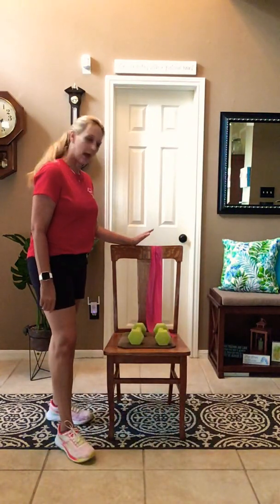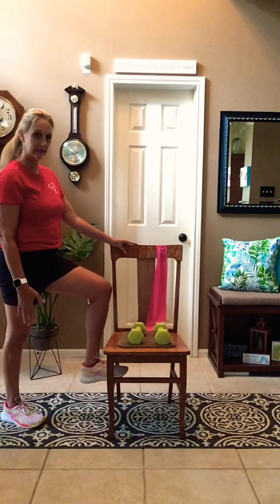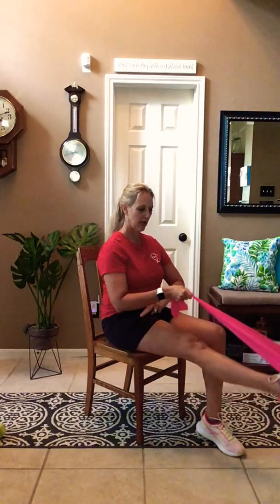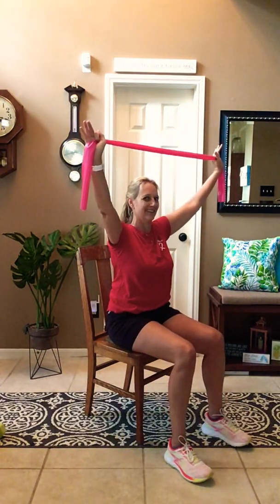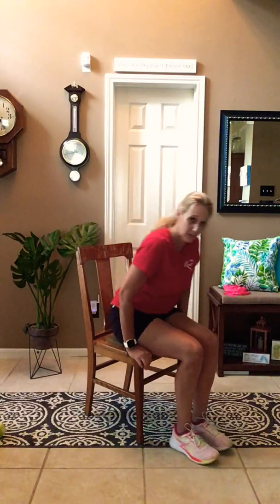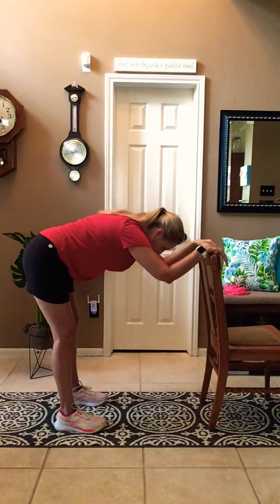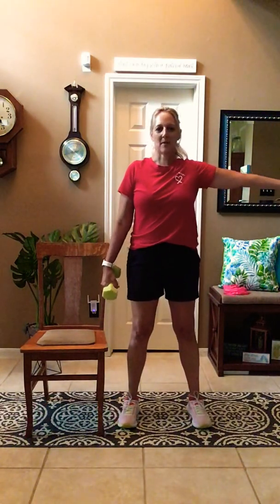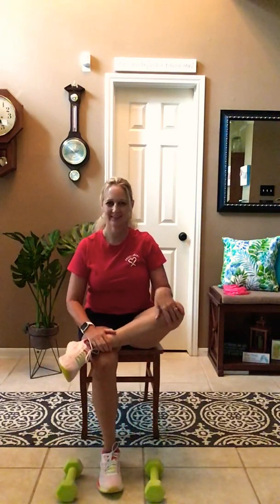Chair Challenge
Chair Challenge is for all fitness levels. Testing your balance, strength and stability. We are getting a full body workout all while standing! Feel free to use the chair to help with your balance as little or as much as you would like.

Equipment you will need:

A sturdy chair without arms
Set of weights - this is where you can challenge yourself using heavier weights
A stretchy band - alternative could be a dish towel or neck tie